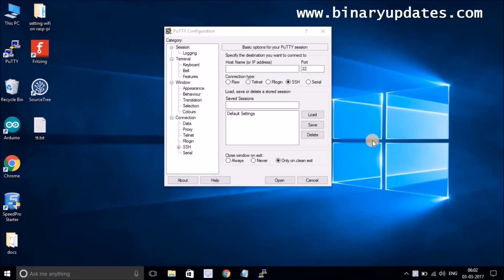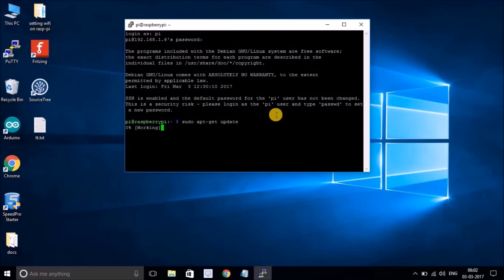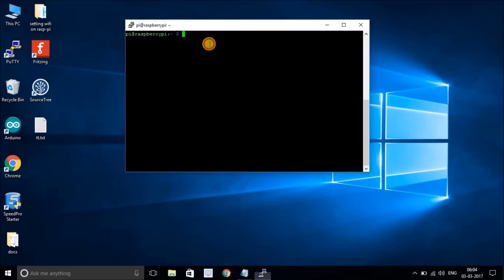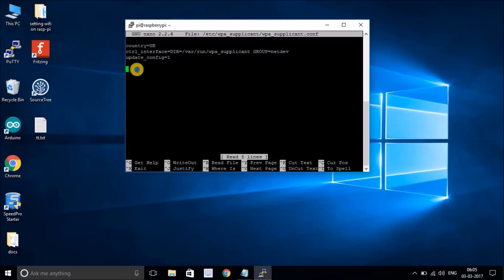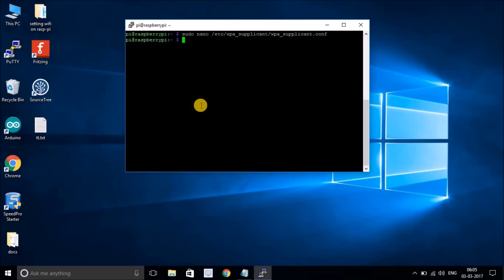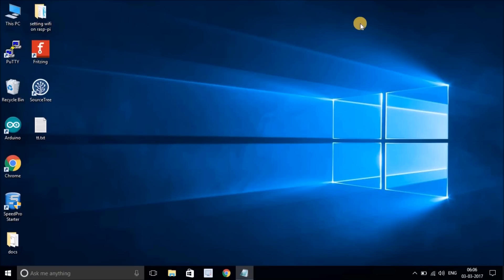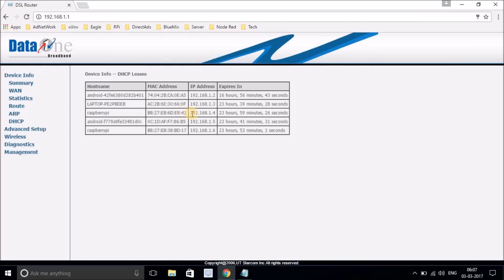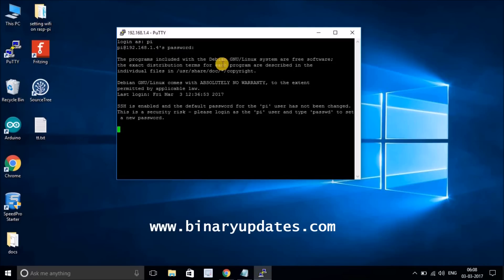Setup WiFi Network on Raspberry Pi 3: Wireless Settings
Let's Setup WiFi Network on Raspberry Pi 3. The new Raspberry Pi 3 comes with build-in WiFi chip on board. To access Raspberry Pi over wireless network. We will have to setup wireless network credential onto Raspberry Pi. This will enable us to use RPi over wireless network